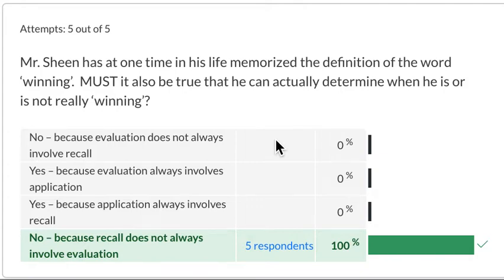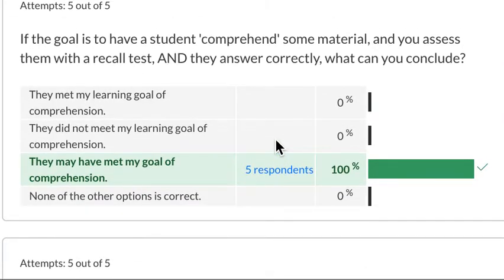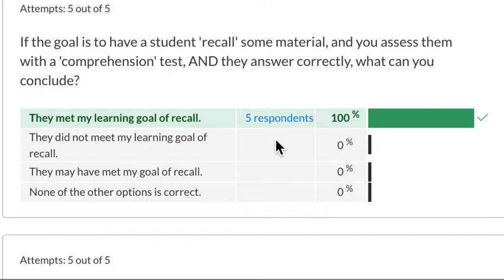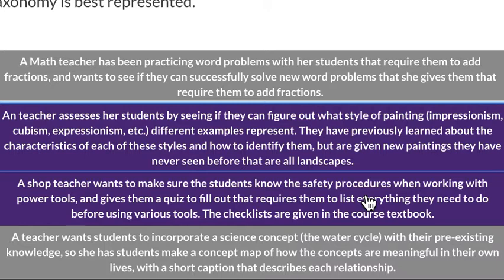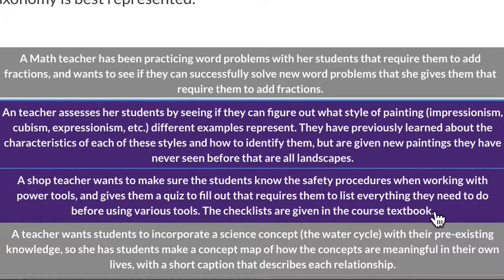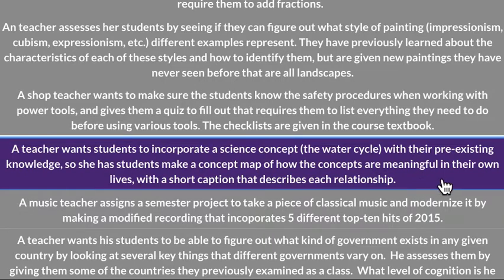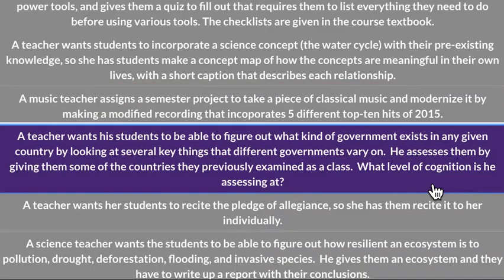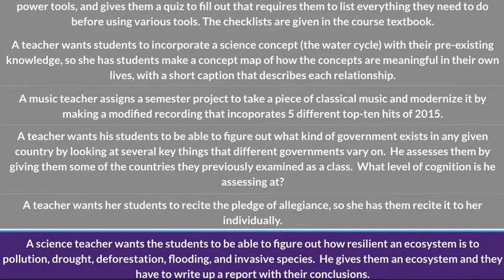Bloom's taxonomy quiz feedback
Here is some feedback/points of clarification on the Bloom's taxonomy quiz.